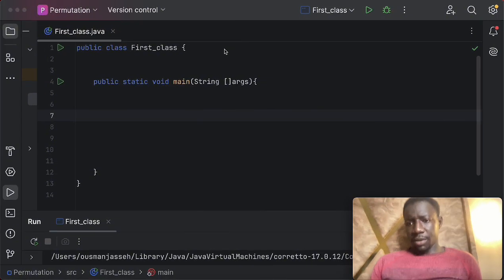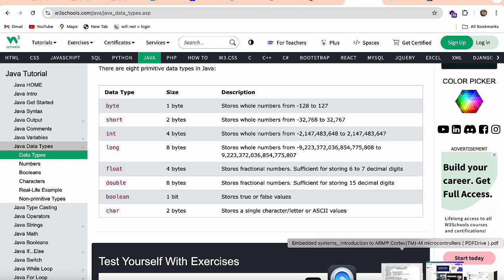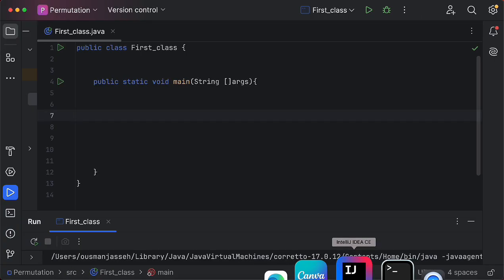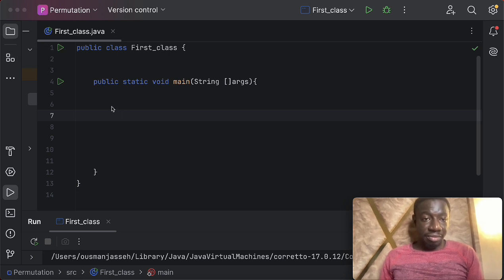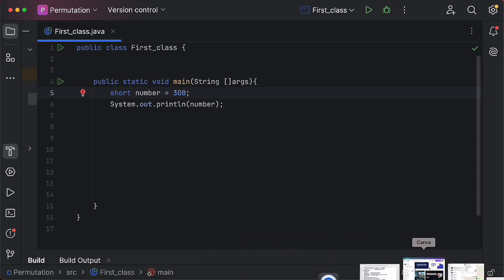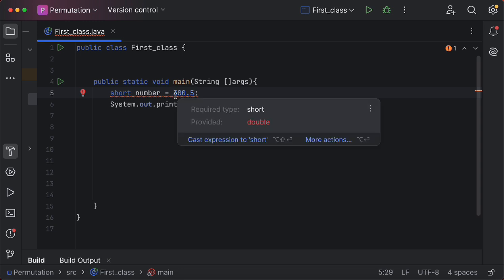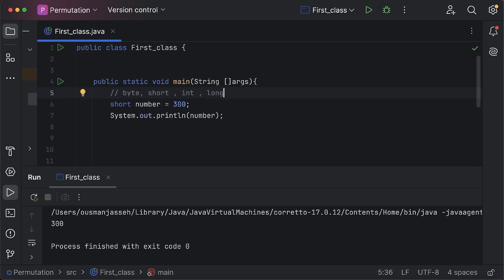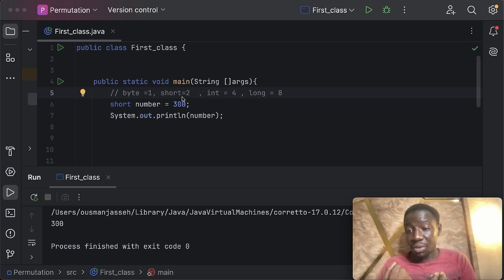Conceptual Programming on variables and data types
How to conceptualize programming in general. The meaning of variables and data types. the difference between byte, short, int, long, etc.